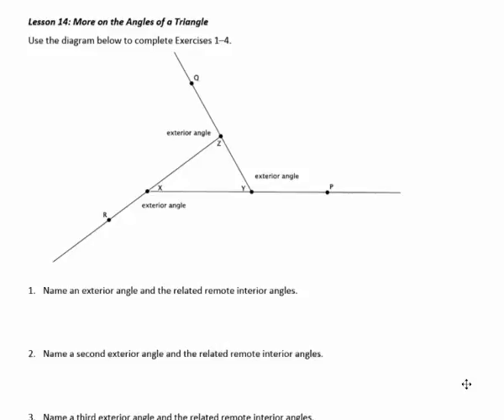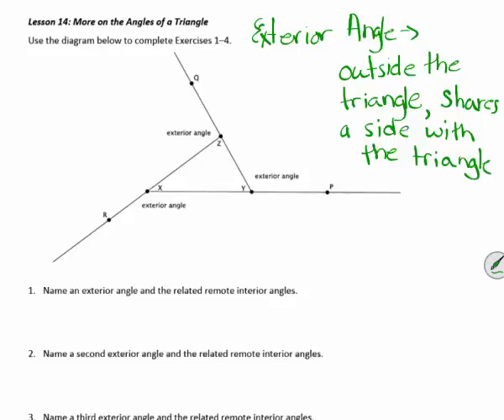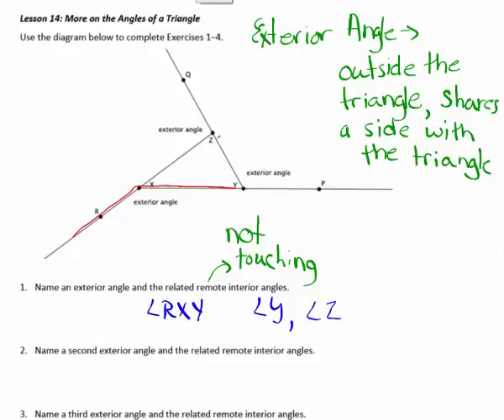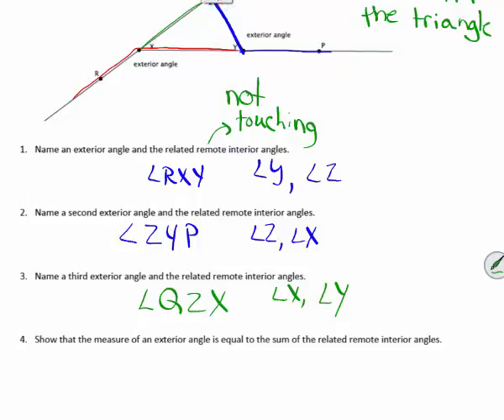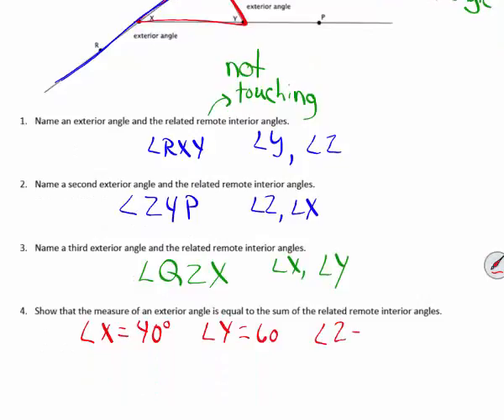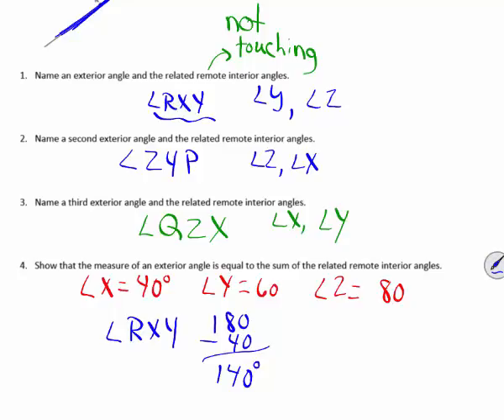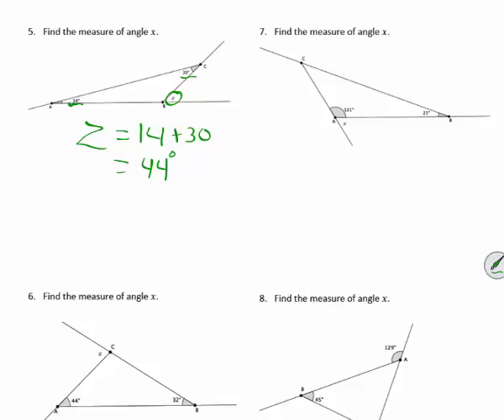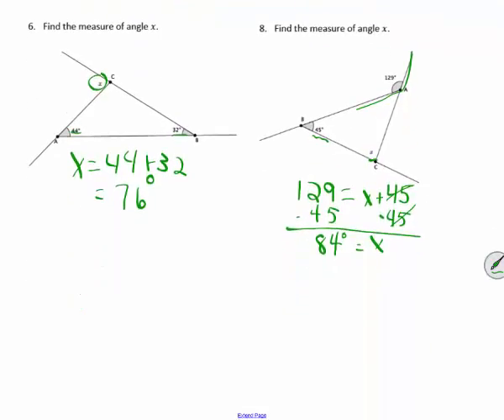math 8 2 14 more angles of a triangle